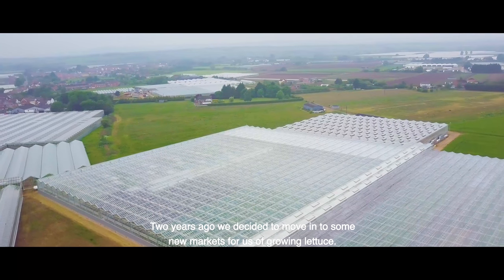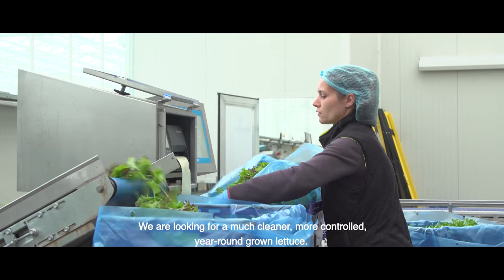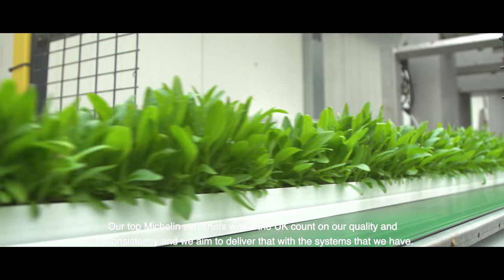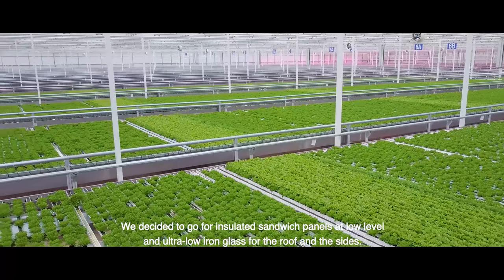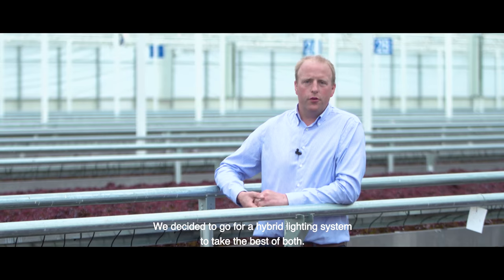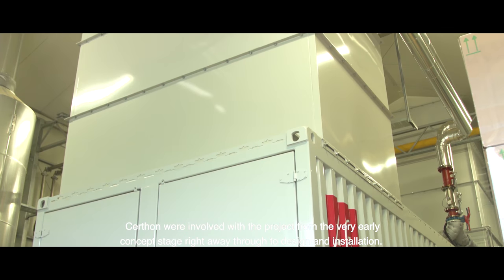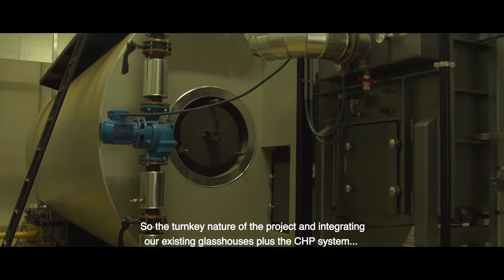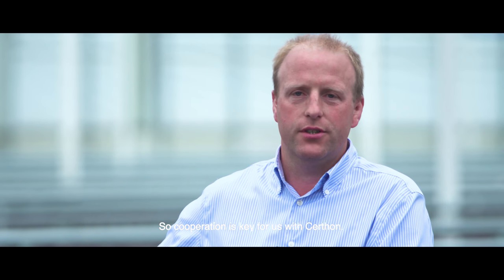Automated Lettuce Greenhouse Westland Nurseries -Certhon-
Westland Nurseries, UK largest grower of micro leaves and specialty edibles reveals their latest fully automated lettuce greenhouse. This 1.4 hectare greenhouse, based in the heart of the UK, is fully equipped for the cultivation of lettuce which are used by top Michelin starred chefs in the UK, premium sandwich manufacturers, prepared salads and food service sectors. Peter Taylor, Managing director at Westland Nurseries explains that products of Westland Nurseries are renowned for being exceptionally high quality and how this constant high degree of quality can be gained.